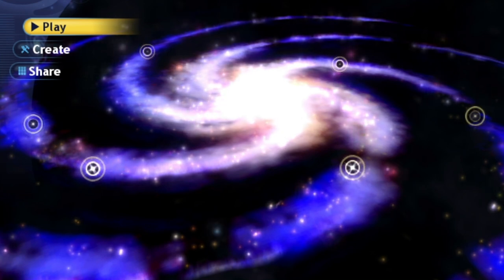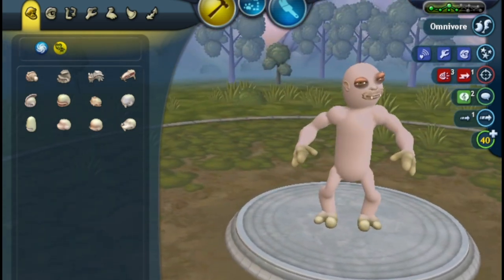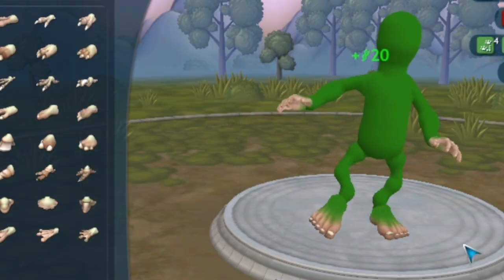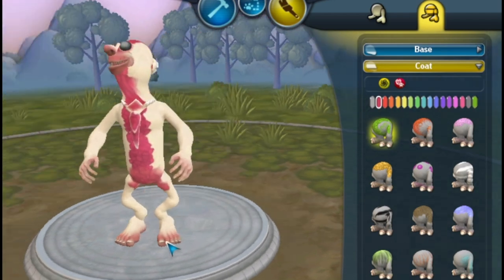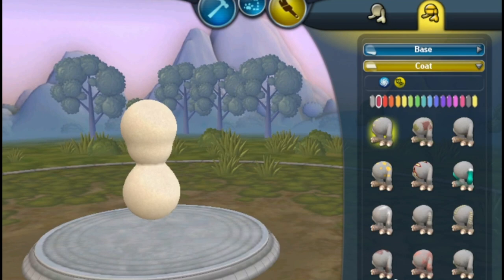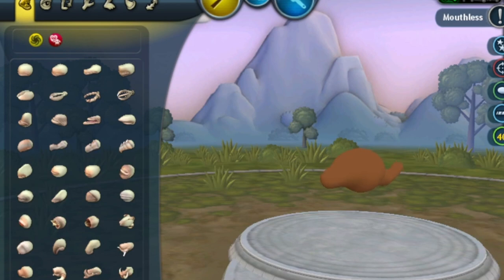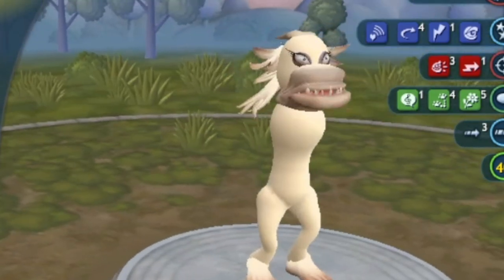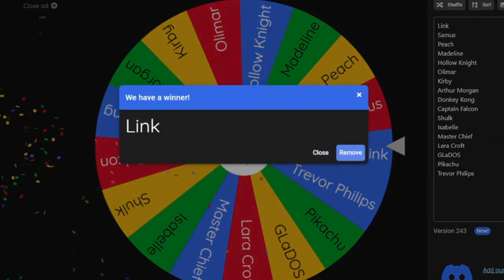I transformed iconic video game characters in to monstrosities in Spore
In this video, I use a wheel of random video game characters combined with the magic of Spore to turn famous characters in to monsters.